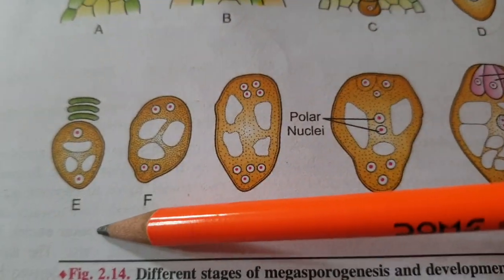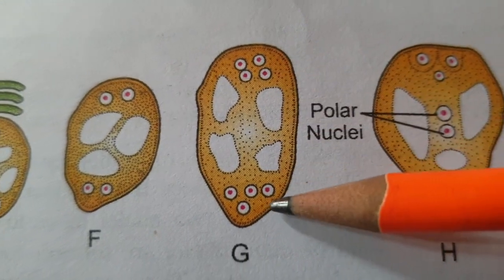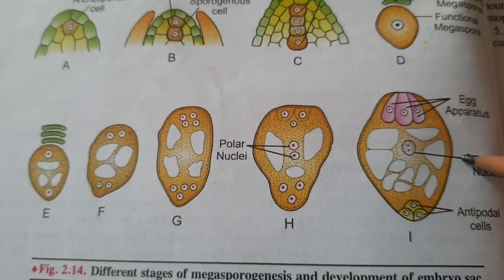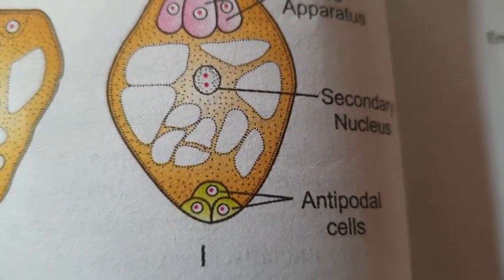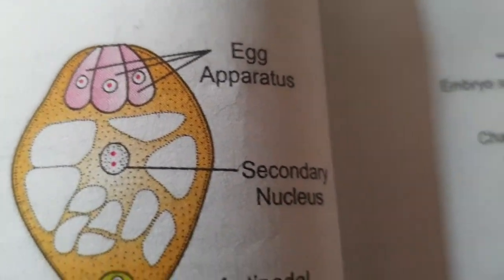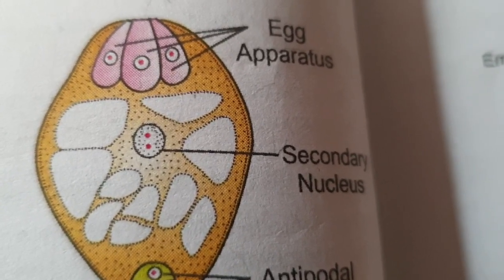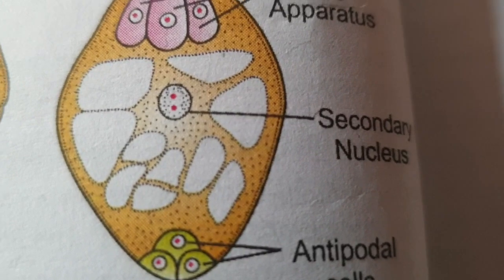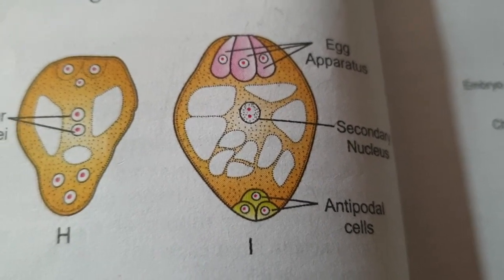Chapter 2. Sexual Reproduction In Flowering Plants. Megagametogenesis